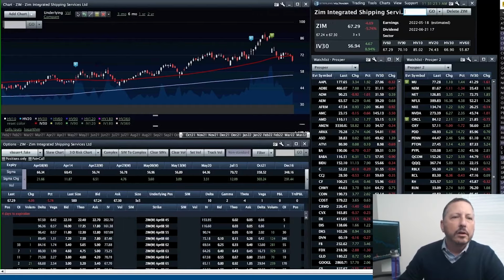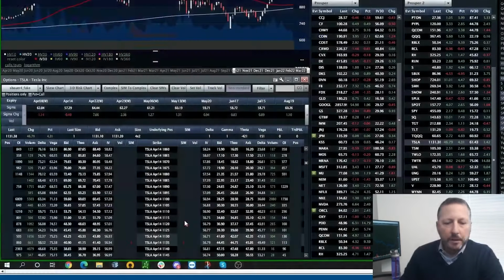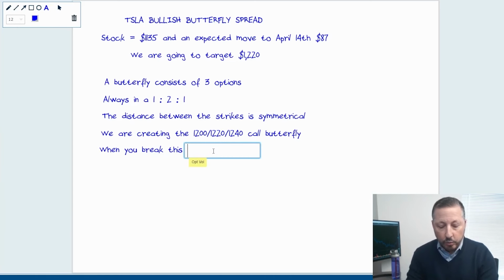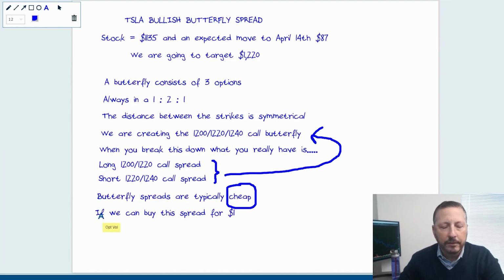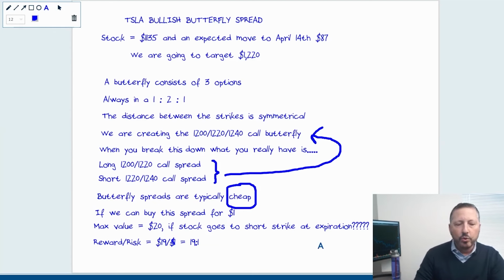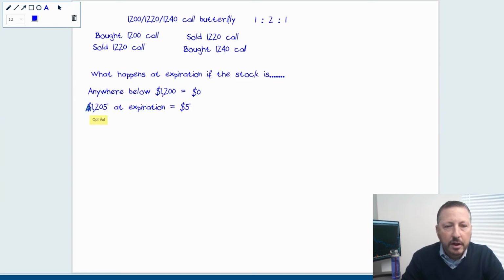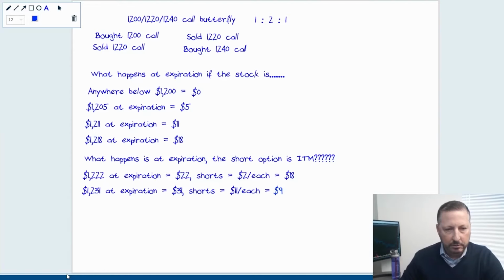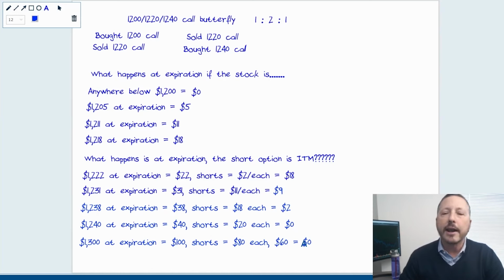Butterfly Spread Options Trading Strategy (2025 ULTIMATE Guide)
Butterfly Spread Options Trading Strategy -  What you need to know, how to profit, how to manage risk & when they work BEST.

👇Click read more to get our downloads and links👇

In this video, I’m going to explain the butterfly spread options trading strategy step by step, from the perspective of a professional options trader.

So if you’re trying to understand how to properly use butterfly spreads in your trading, why they're important, and how they can help you become a better trader, then this is the video for you.

My name is Scott Bauer, and I’ve been trading for over 30 years. I’m a former Goldman Sachs VP and today I’m going to teach you how the real professionals on Wall Street use butterfly spreads to potentially find big profits in the markets, while managing risk.

Chapters:

0:00 Intro
1:32 What is an Butterfly Spread?
2:24 Using the Expected Move in a Butterfly Spread
3:20 TSLA Butterfly Spread Example & Strategy
4:30 Butterfly Spread Strategy Fundamentals
8:17 Understand Pricing on a Butterfly Spread
9:20 How to Calculate Your Reward-to-Risk on a Butterfly Spread
12:13 Calculating Different P&L's for TSLA Butterfly Spread Trade
19:10 Recap
20:34 Outro